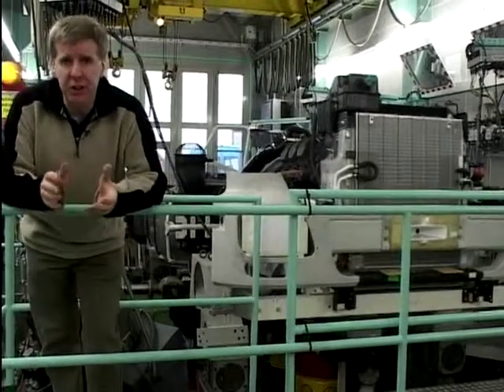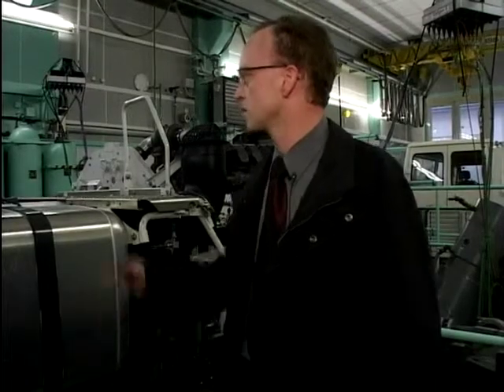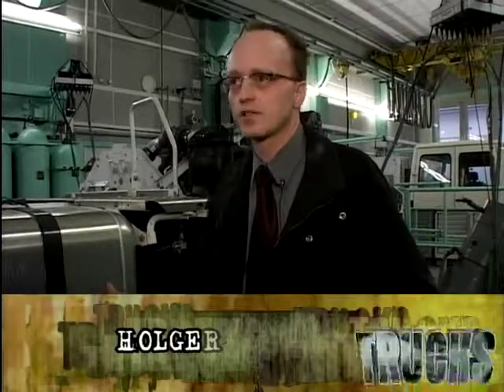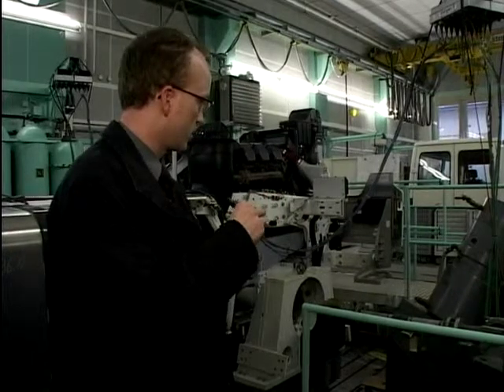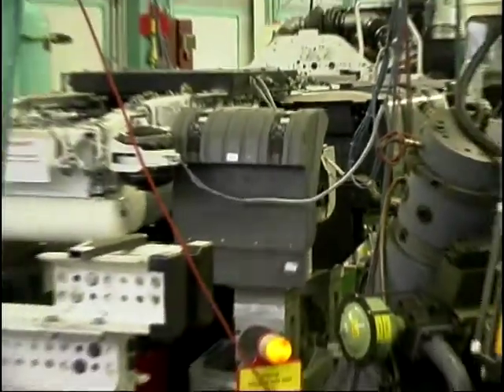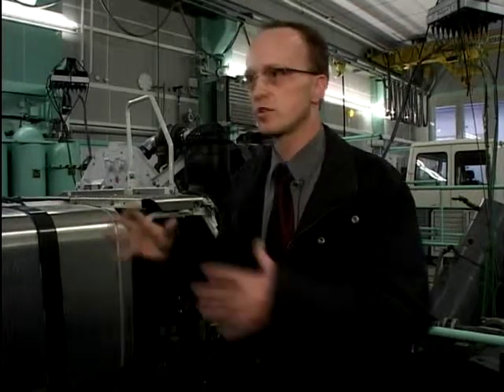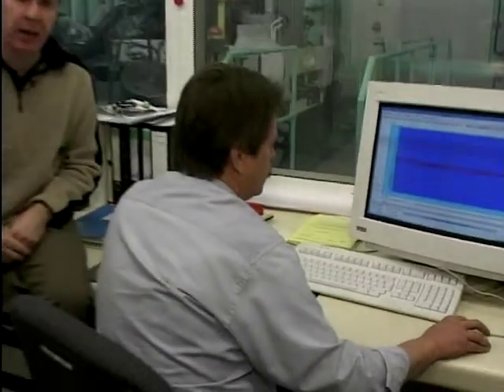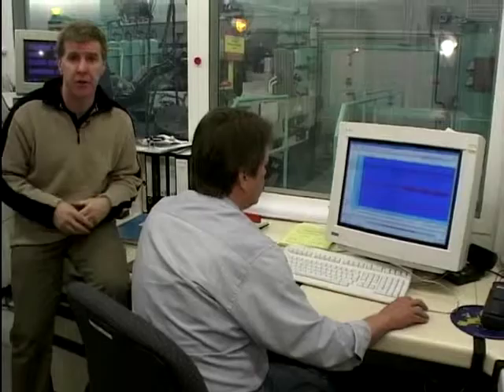Hydropulse Rig - Truck Parts Durability Test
Tim Campbell checks out a device called a hydropulse rig, which simulate road test conditions to test the durability of parts on trucks. He'll be seeing exactly how it works, as well as talking to some of the staff at the testing facility to learn science behind the mechanism.